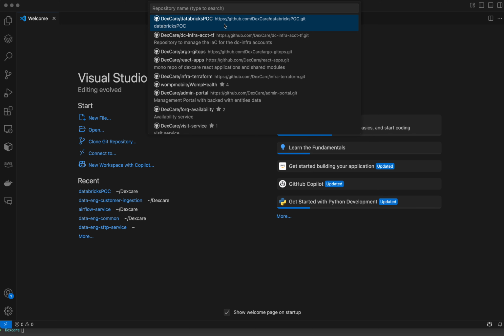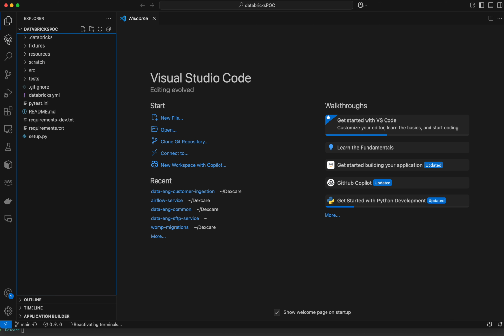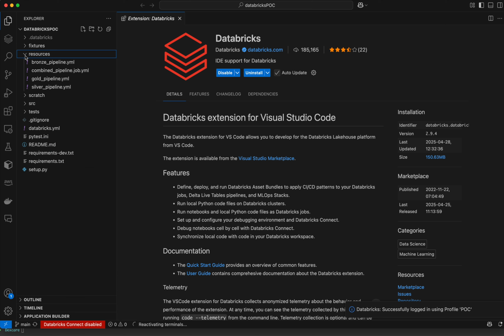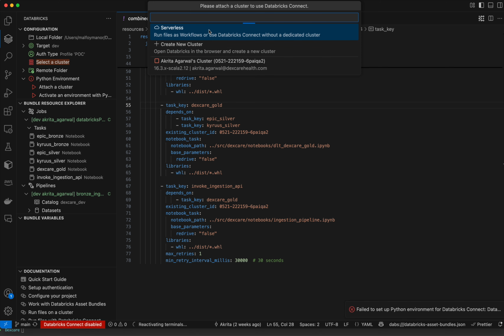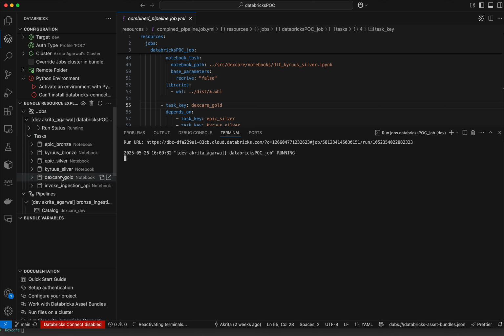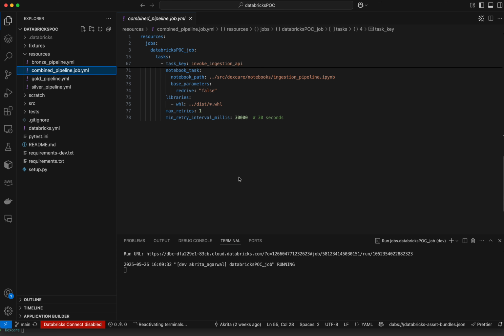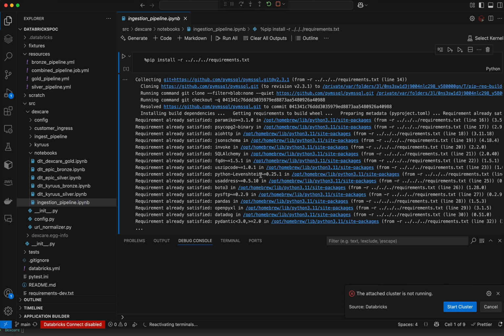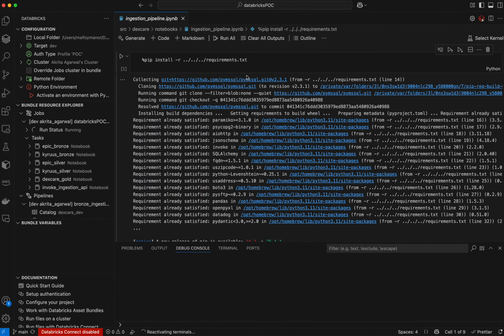Setup and Run Databricks Jobs from VS Code